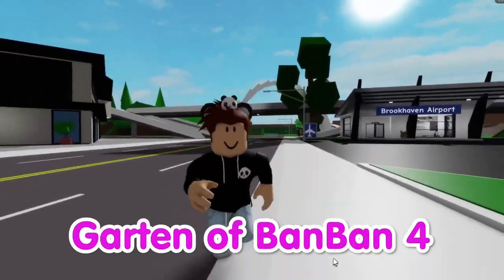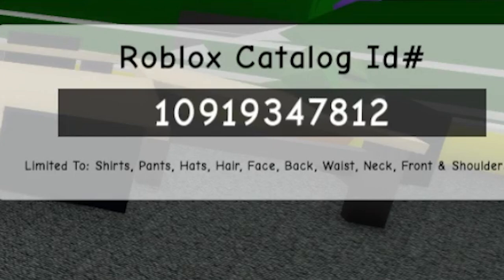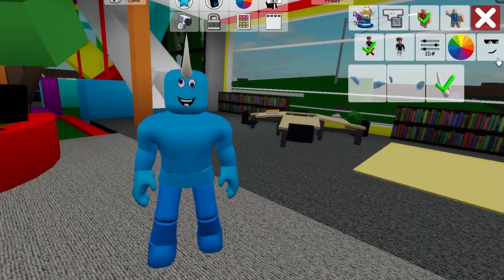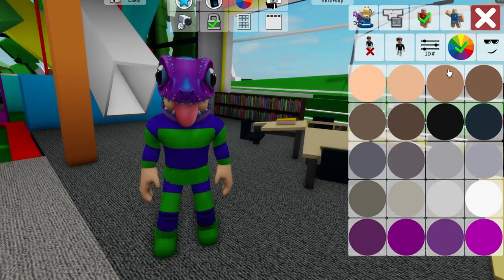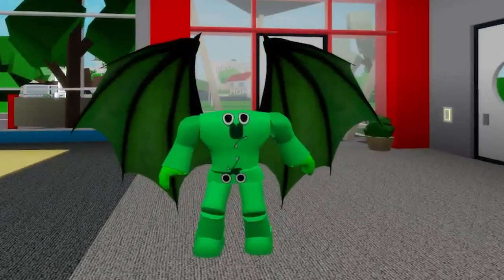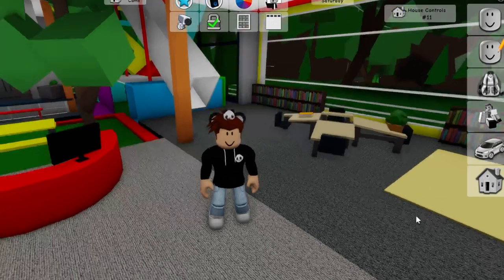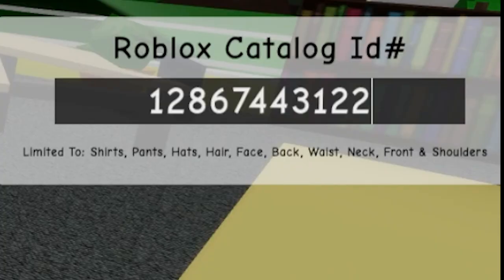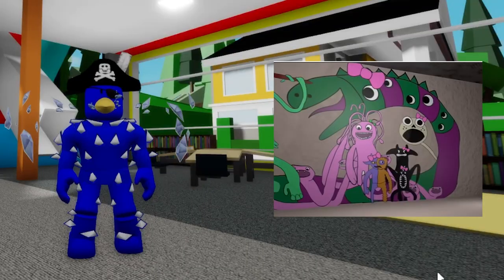HOW TO TURN INTO Garten of BanBan 4 in Roblox Brookhaven! * ID Codes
HOW TO TURN INTO Garten of BanBan 4 in Roblox Brookhaven 🏡RP !

In this video, I am showing you how to turn into some of the Garten of BanBan 4 monsters in Brookhaven with all the necessary i.d. Codes! I turned into This was a really funny challenge in ROBLOX BROOKHAVEN 🏡RP!

0:00 Intro
0:27 Chewy Chuck
1:40 Happy Frank
2:55 Happy Freya
3:38 Patched Willy
4:26 Patched Ellie
5:04 Nighty Boo
5:30 Nighty Boo Mother
6:22  Coach Pickaleena
6:56  Mrs. Fluffy
8:04 Sad Seth
8:38 Chick Bob
9:38 Jester Girl